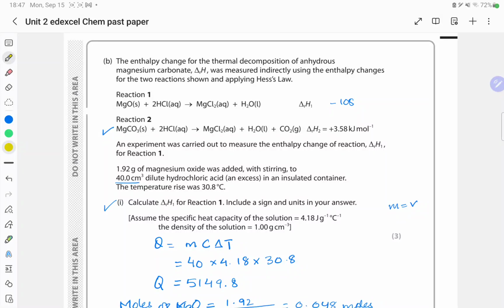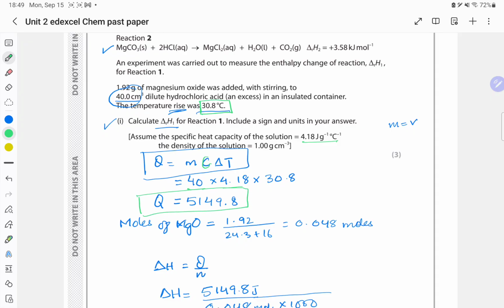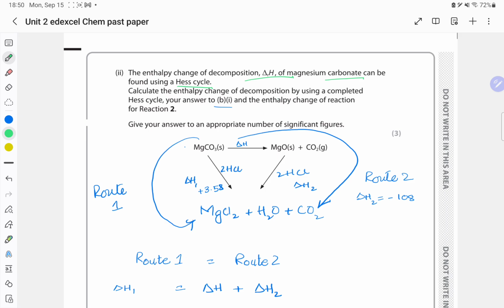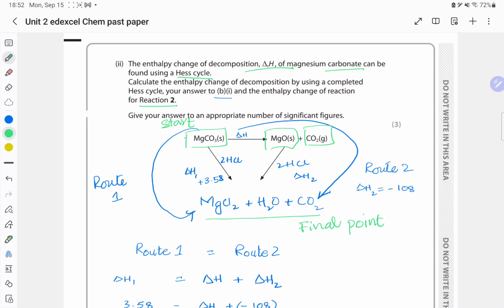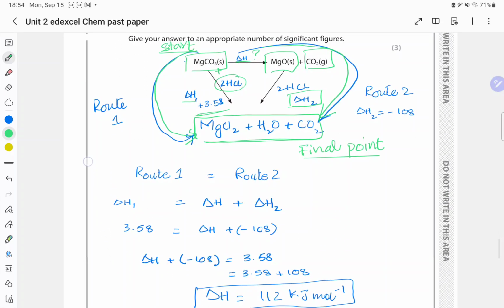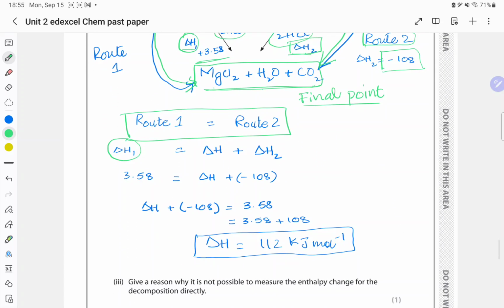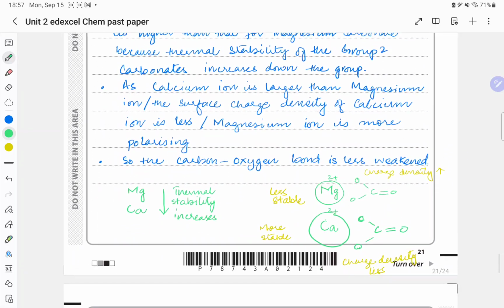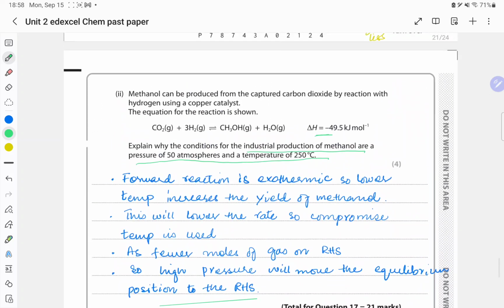Edexcel IAS Chemistry May 2025 | Unit 2 Solved with Full Explanation | WCH12/01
Are you preparing for Pearson Edexcel International A Level Chemistry (May 2025, WCH12/01)? 🚀
This video is a complete step-by-step solution of tricky MCQs from Unit 2: Energetics, Group Chemistry, Halogenoalkanes & Alcohols.

👉 In this video, you will learn:
✅ How to solve multiple-choice questions quickly & accurately
✅ Detailed explanation of every concept behind the answers
✅ Smart exam tips to avoid common mistakes
✅ Clear strategies to score high in Chemistry Unit 2

Whether you are struggling with enthalpy changes, group chemistry trends, nucleophilic substitution, or alcohol reactions, this video will guide you like a personal tutor!

Perfect for:
📌 IAS / IAL Edexcel Chemistry students
📌 O/A Level Chemistry students who want to master concepts
📌 Anyone aiming for A/A* in Edexcel Chemistry